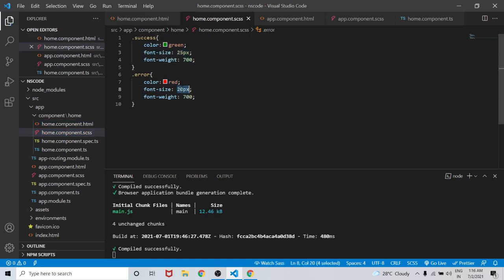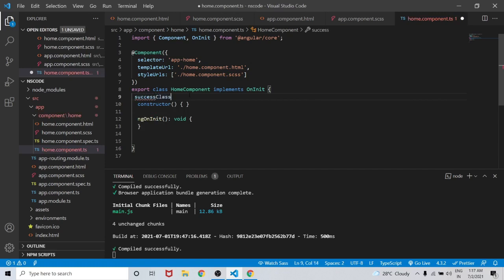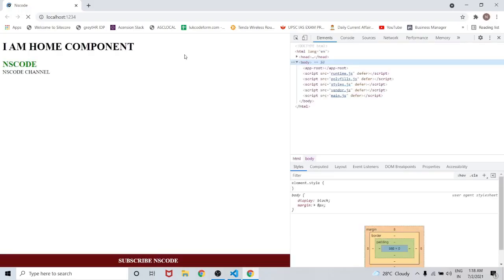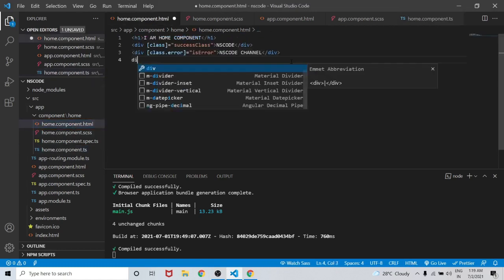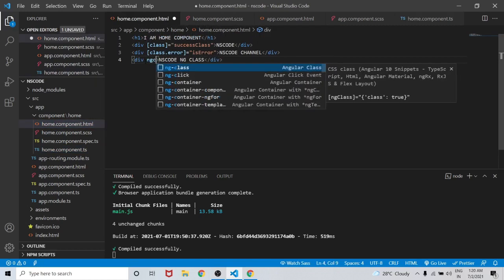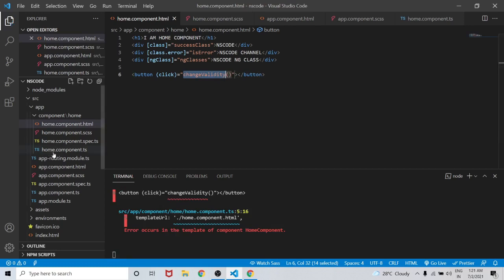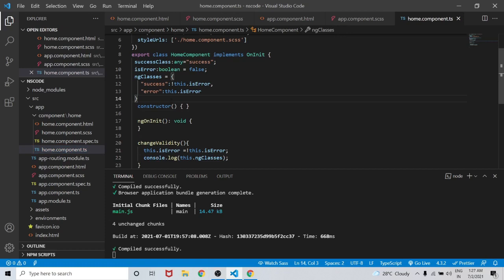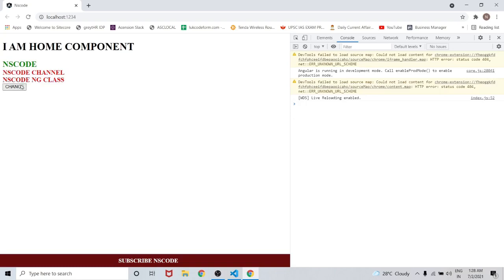Class Binding Angular | Angular Tutorial | NSCODE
In the last video, we have seen style binding in angular now in this video we will learn about Class binding in Angular